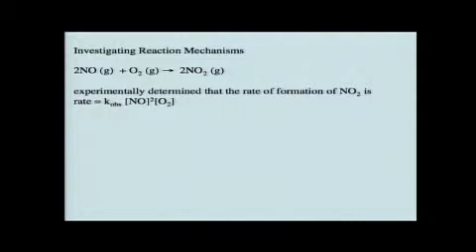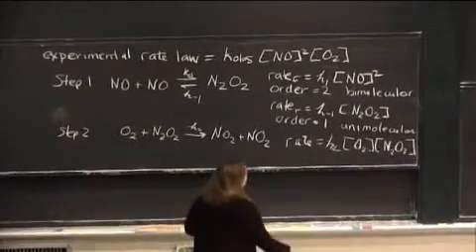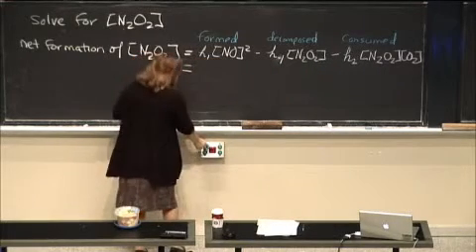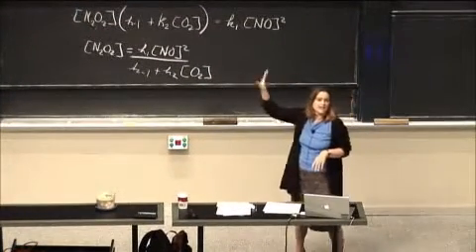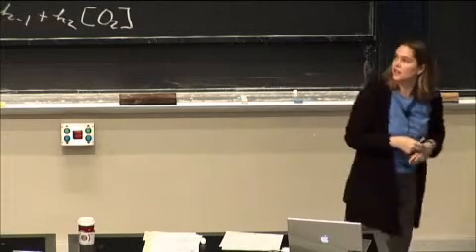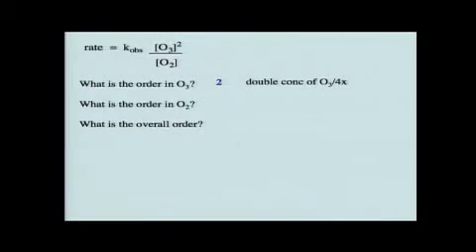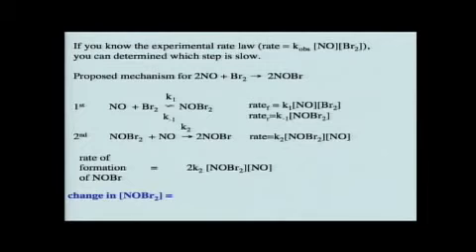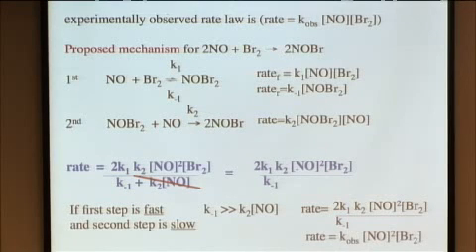Reaction mechanism by mit (33)